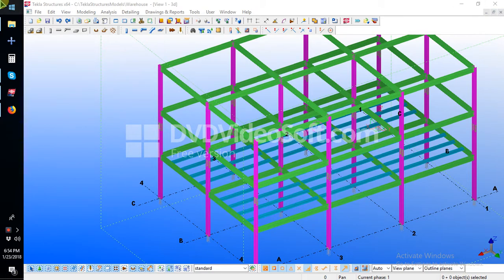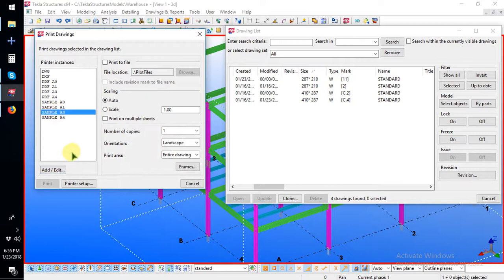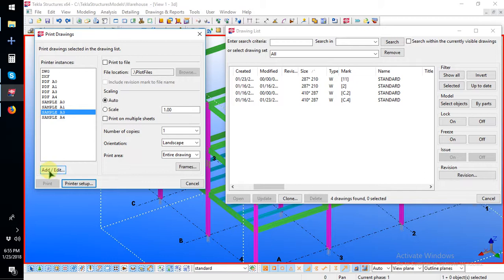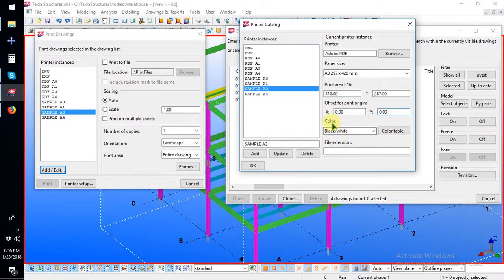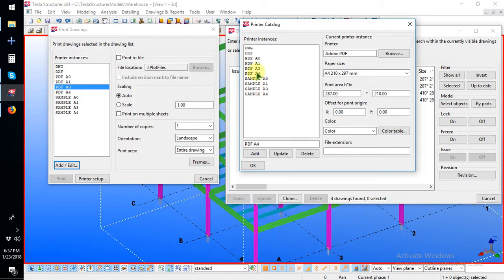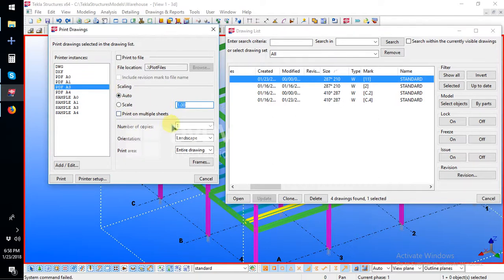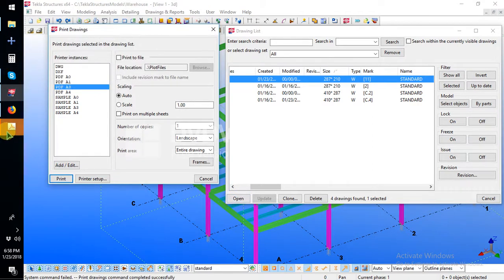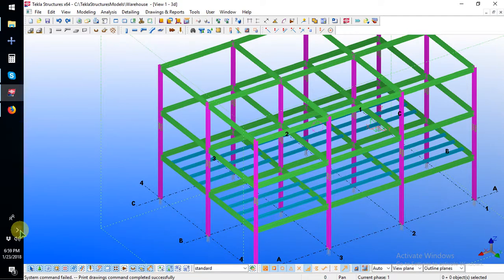Drawing Printing in Tekla Structure.